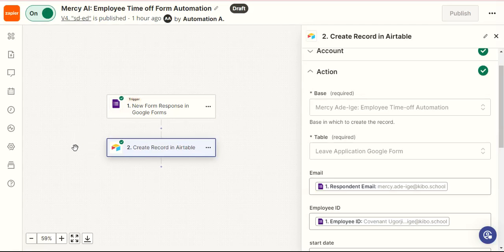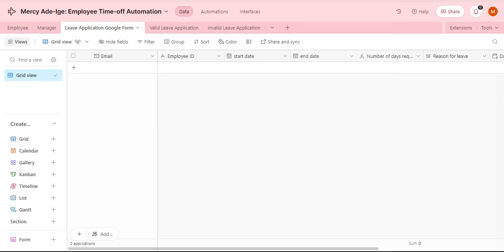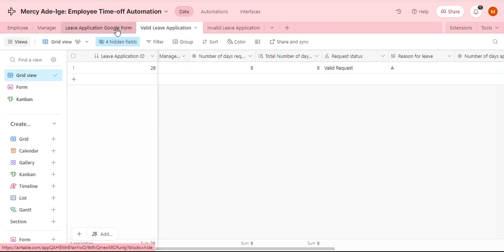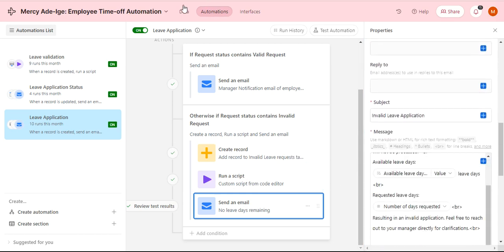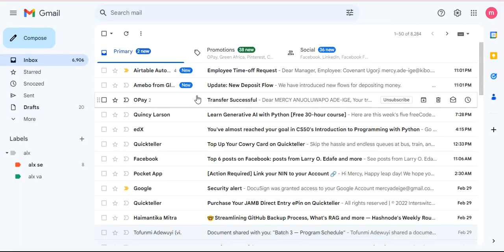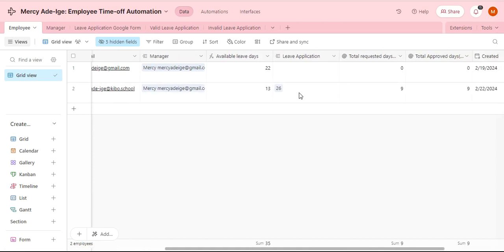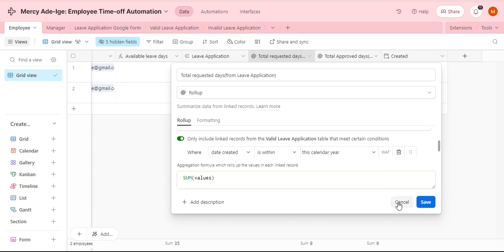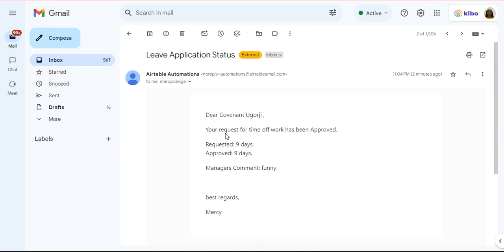Employee Time off Automation Zapier Integration